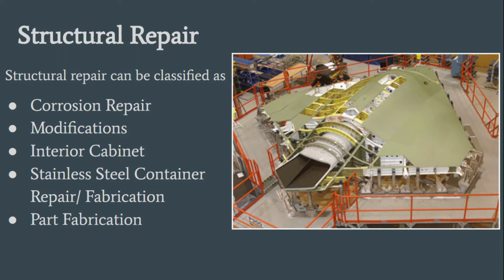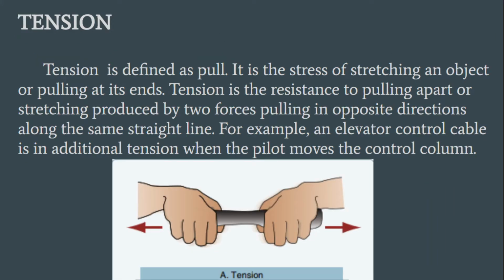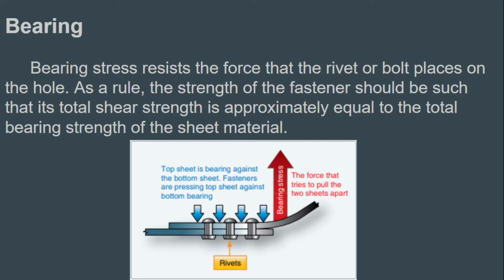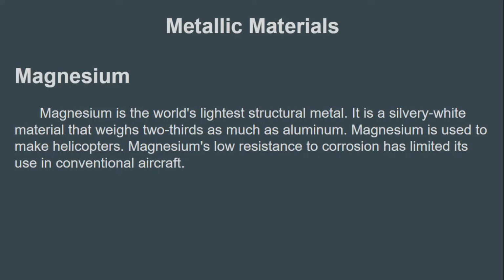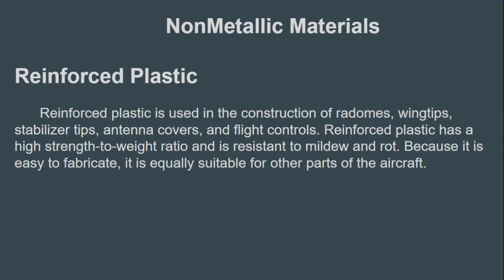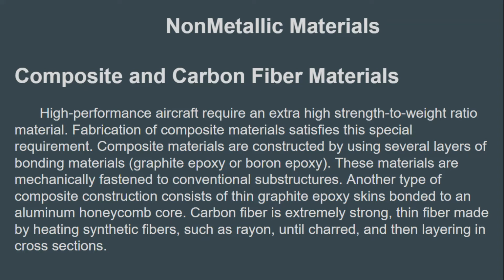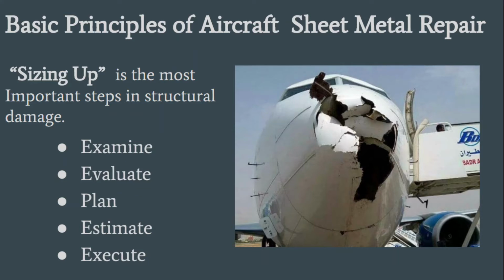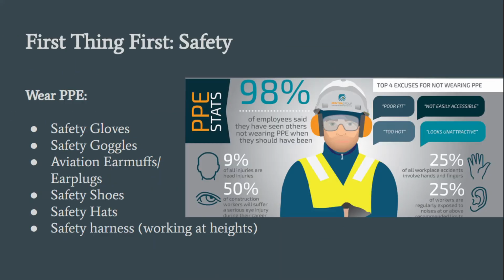Aircraft Materials, Construction and Repair